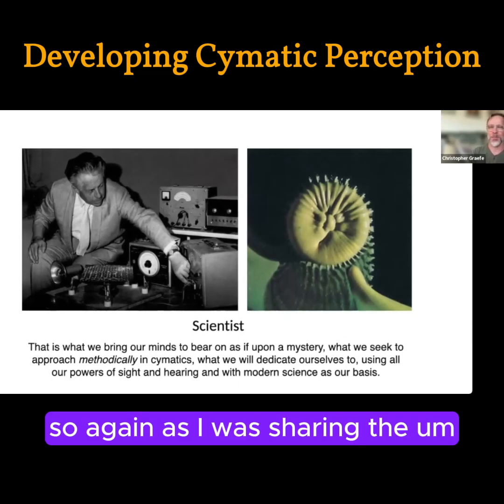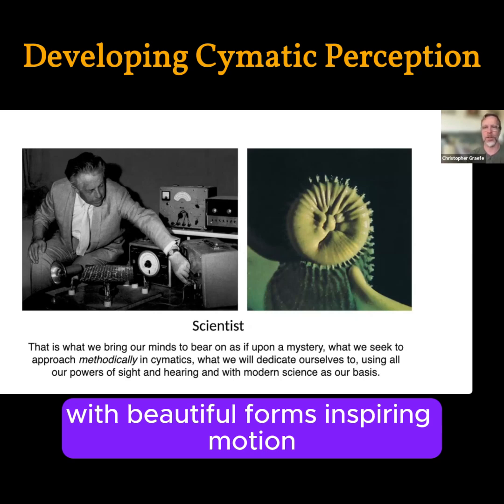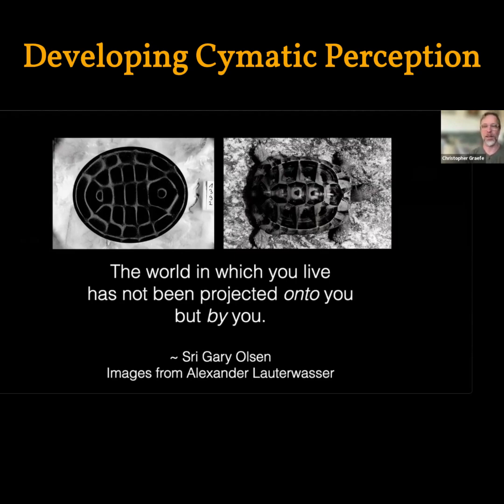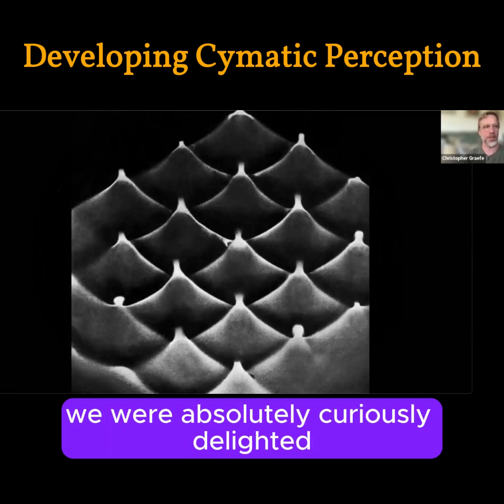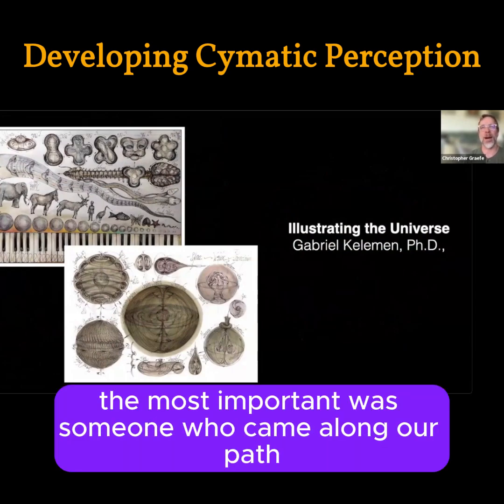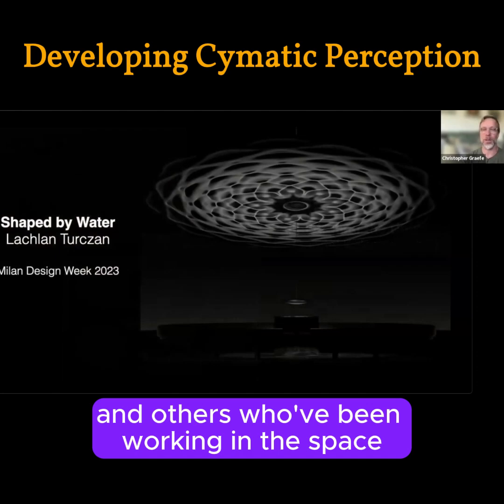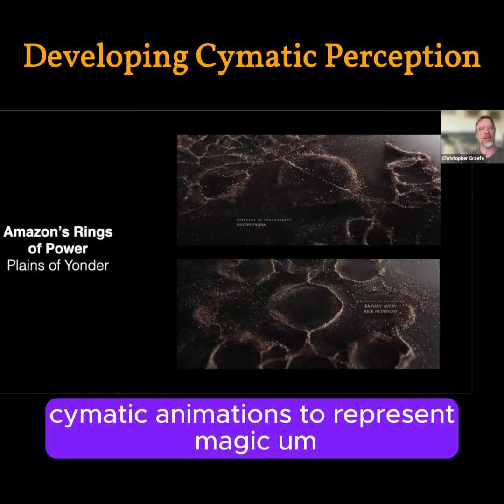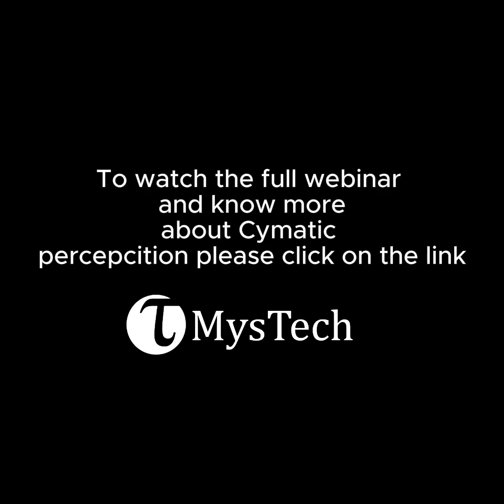Developing Cymatic perception / Short 2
Explore the mesmerizing science of cymatics—a study of how sound transforms matter and reveals the invisible creative forces shaping life.

🔊 In this webinar, you’ll learn:

The principles of how matter responds to oscillation.
How cymatics serves as a "living metaphor" for life’s deeper rhythms.
Insights into the Sound Current (Anhad Shabd) and its spiritual implications.

🌟 More than science, cymatics invites us on an inward journey to uncover profound truths about being and becoming.